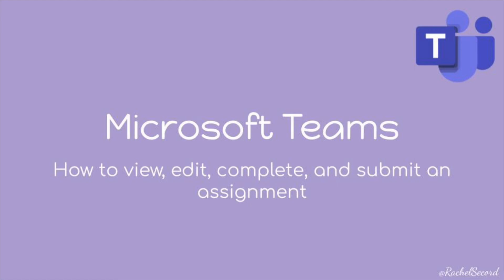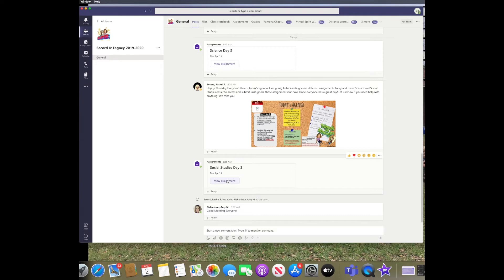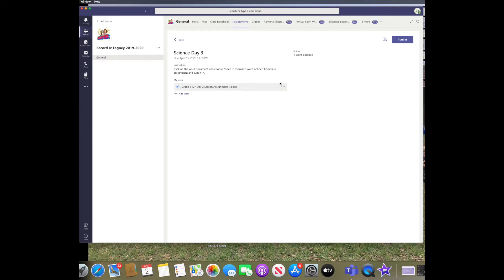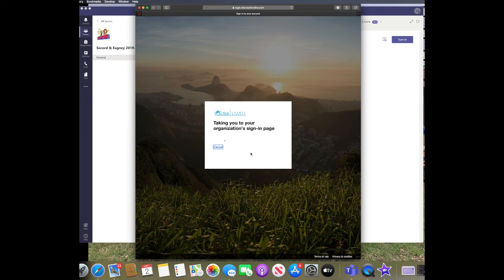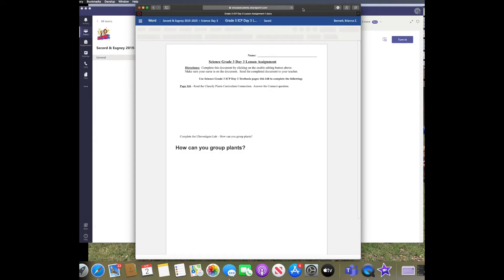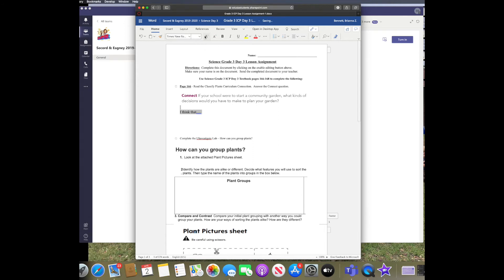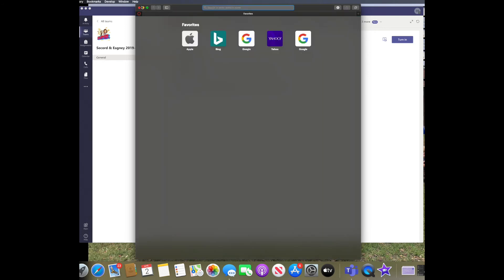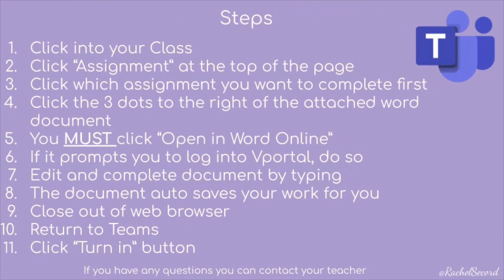Microsoft Teams: View, Edit, Complete, and Submit an Assignment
In this video tutorial, you will learn how to view, edit, complete, and submit and assignment in Microsoft Teams. This video tutorial shows how to do this from a computer.